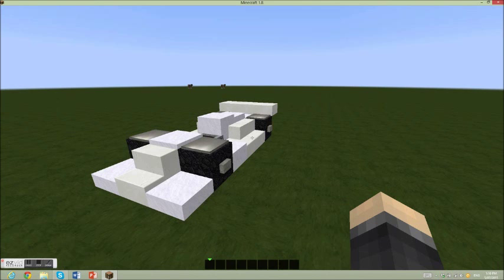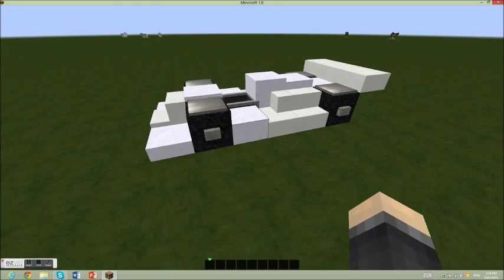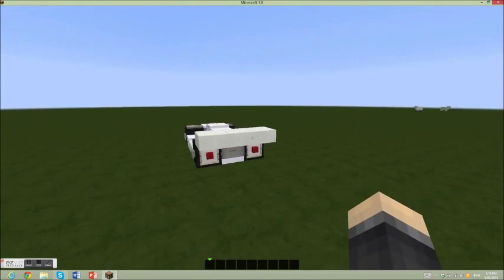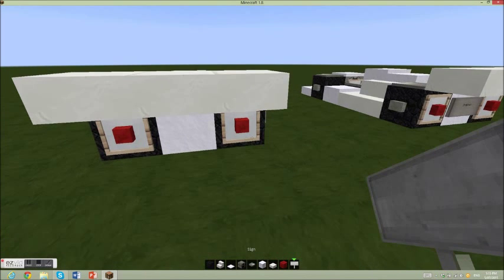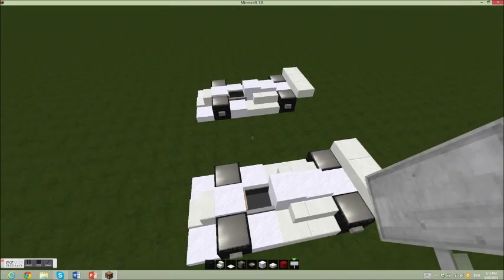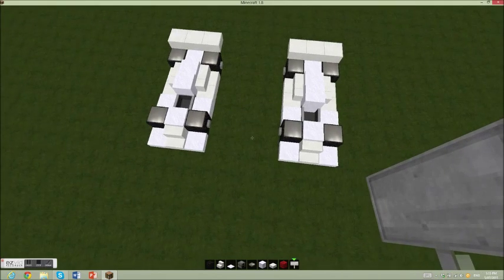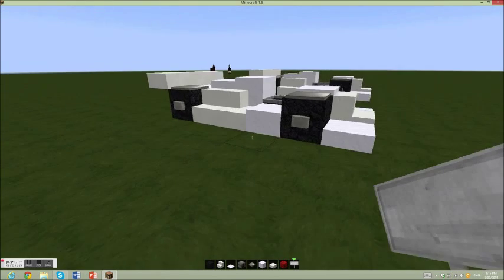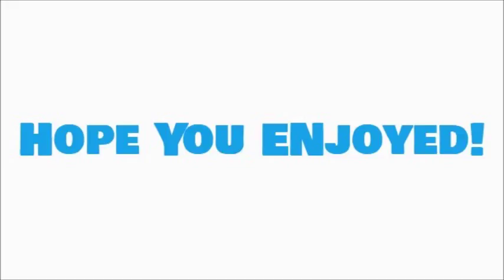Minecraft | Lets Build, Sports Car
Hello Everyone And Welcome Back To Another Video! Today I Am Showing You How To Make A Sports Car In Minecraft! Hope You Enjoy...